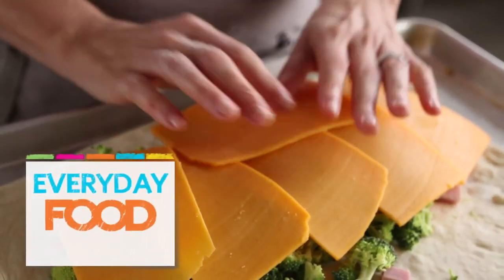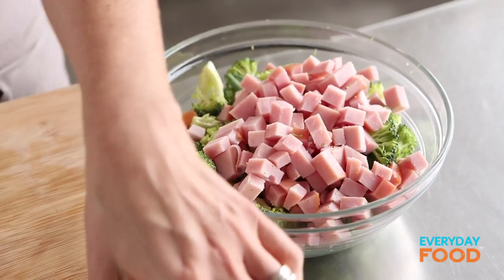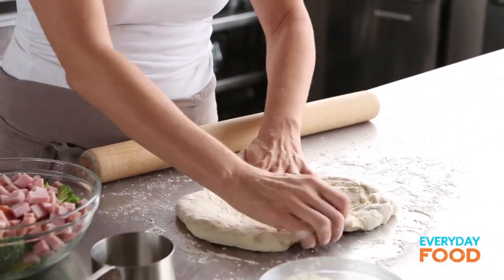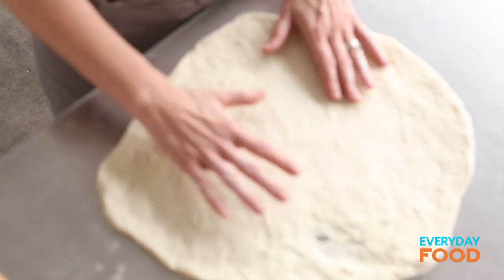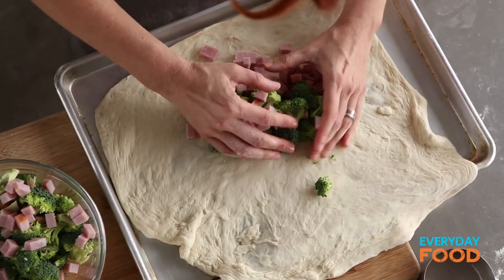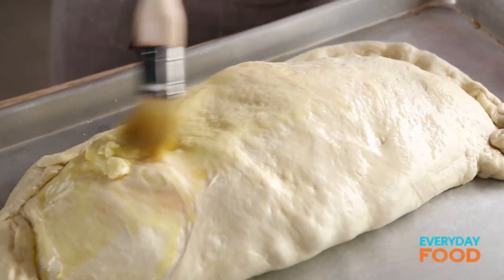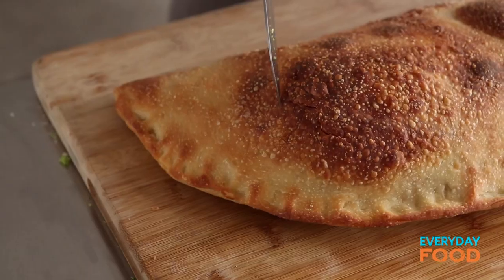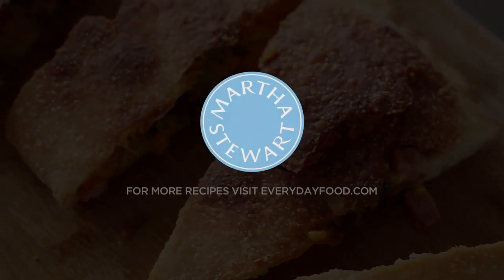Broccoli-Ham Calzone | Everyday Food with Sarah Carey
What's more fun than making a pizza? Folding it over your fillings to make a calzone! Like their flatter cousins, calzones can be stuffed with almost anything you have on hand. Today, I'll be showing you how to make a version with ham, broccoli, and cheddar cheese. Premade pizza dough makes the recipe fast and easy (though you can make your own pizza dough from scratch

Sarah's Tip of the Day:
In the video, I'll show you some tricks for working with the dough and how to fill and assemble it. Kids love to help!

Recipe Ingredients:
Olive oil, for brushing
All-purpose flour, for work surface
1 pound pizza dough, thawed if frozen
2 cups broccoli florets
1 cup cubed ham
6 ounces sliced cheddar
Salt

Nutritional Info:
Per serv (makes 4): 501 cal; 22 g fat; 32 g protein; 51 g carb; 3 g fiber